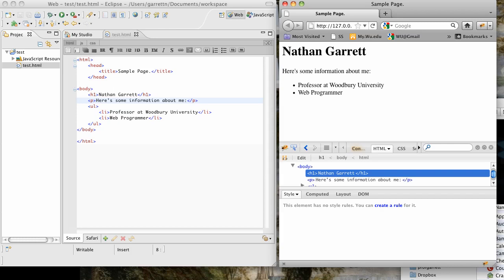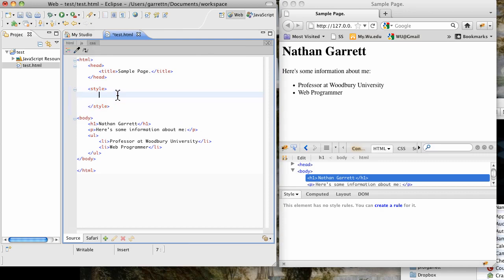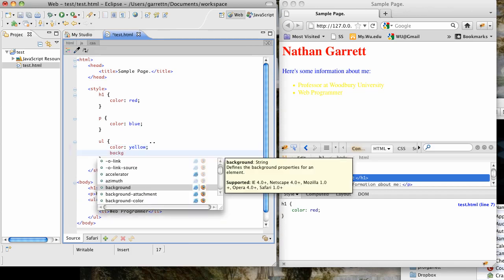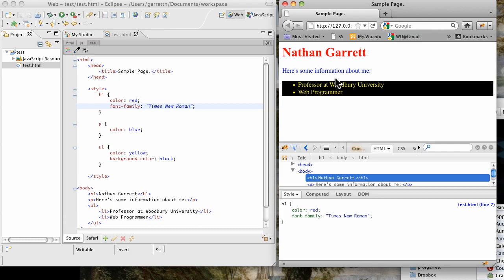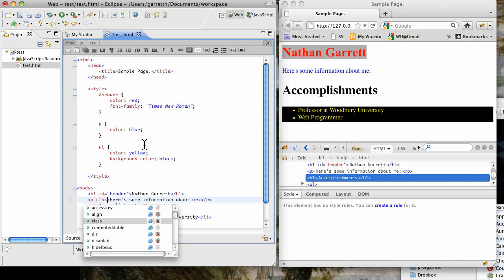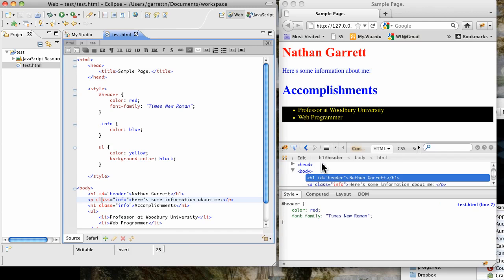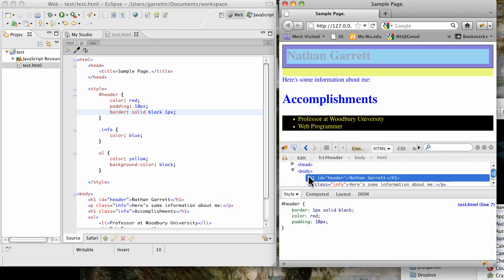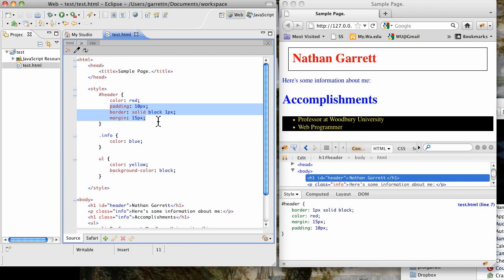Introduction to CSS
Introduction to CSS.mp4